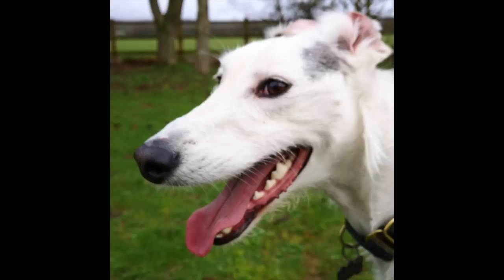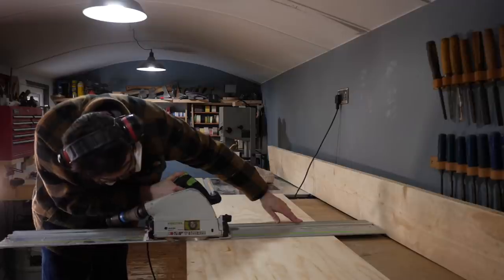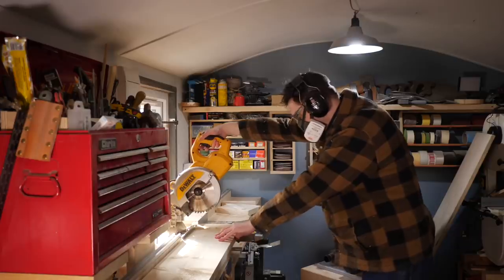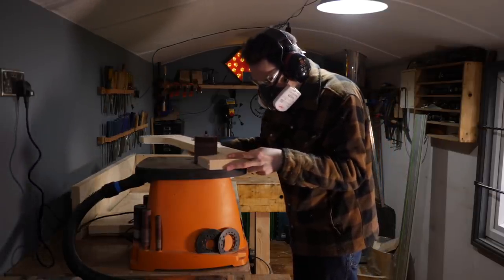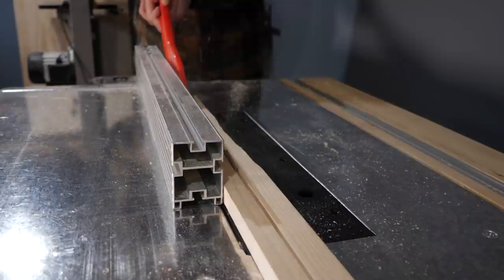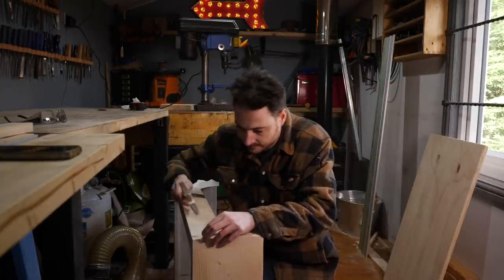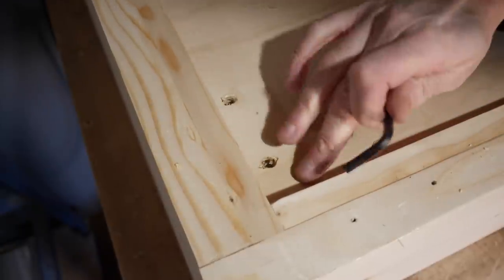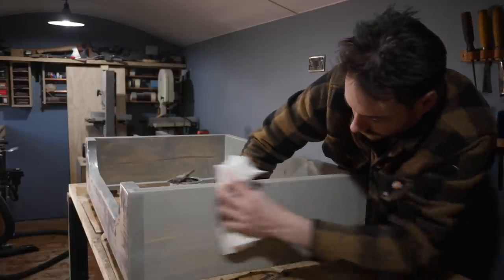Making Harry A Dog Bed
Hello and welcome to Badger Workshop. Harry asked me to make him a new dog bed so I made him one from some scaffold boards.